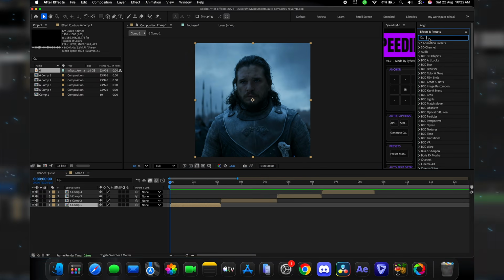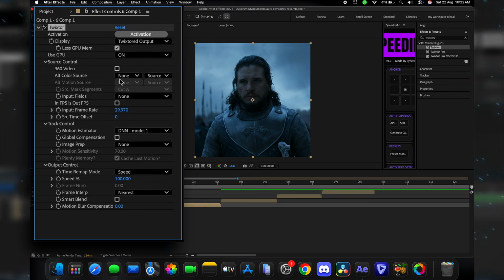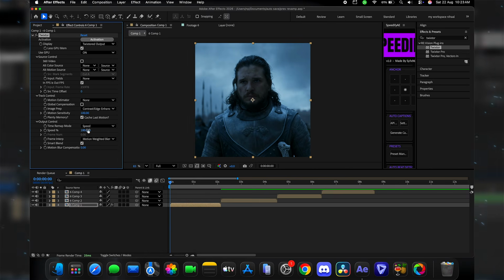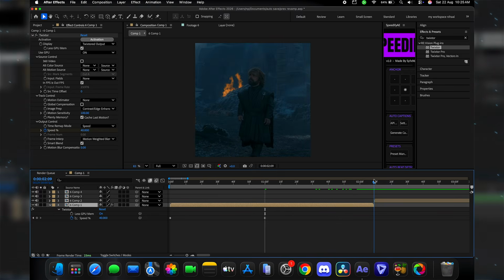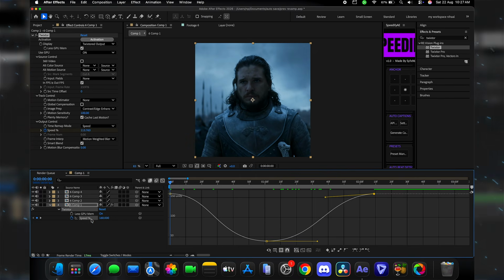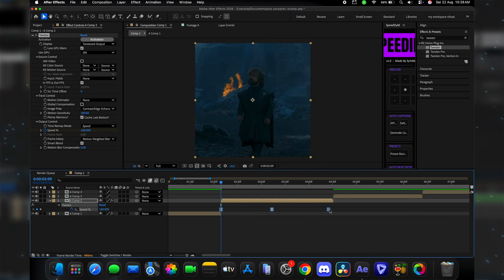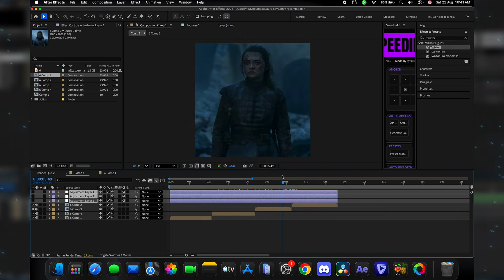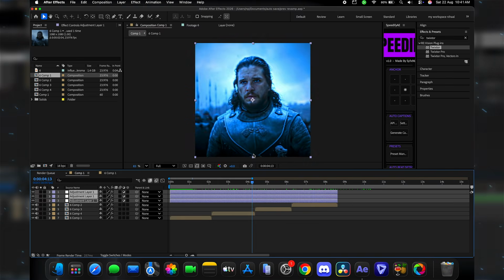How to Make Speed Ramping Effect? After Effects Easy Tutorial⚡️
In this simple After Effects tutorial, I’ll show you how to create a smooth Speed Revamp / Speed Ramping effect where your clip goes fast → slow → fast.

I’ll explain the complete process step-by-step using Twixtor, including how to set the correct FPS, create speed keyframes, adjust the speed values, apply Easy Ease, and use the Graph Editor to create a smooth and professional speed transition.

This technique is useful for cinematic edits, character edits, anime edits, movie edits, reels, and short-form videos where you want your clips to flow smoothly with the music.

In this tutorial:

• How to set up Twixtor
• Correct FPS settings
• Creating Fast → Slow → Fast speed ramps
• Speed keyframes
• Easy Ease
• Graph Editor settings
• Creating a smooth speed revamp
• Adding additional effects to improve your edit

I also show my own editing workflow and how I combine speed effects with zooms, effects, and color correction to improve the final look of the edit.

You can also Buy my 4K CCs and editing resources to enhance your edits.

Software used: Adobe After Effects 2026